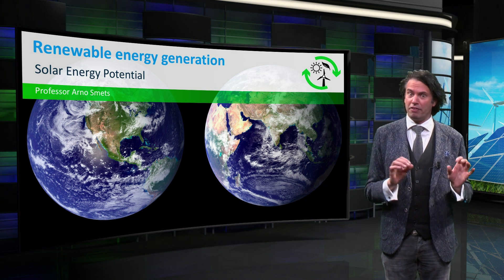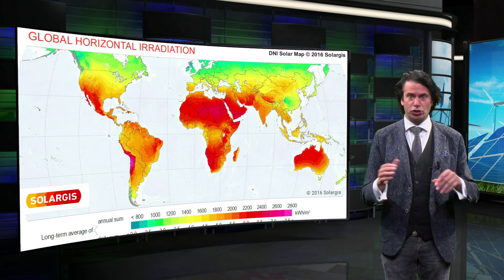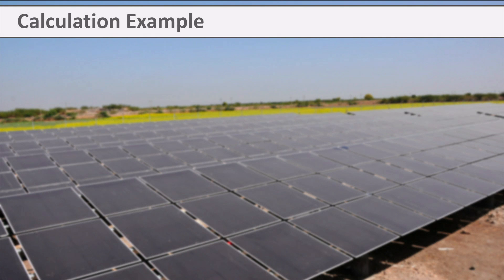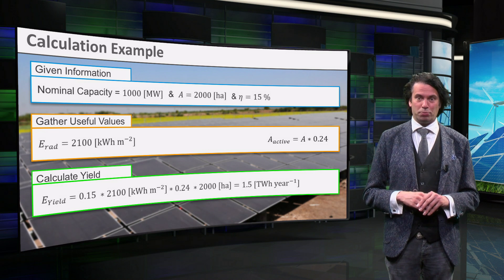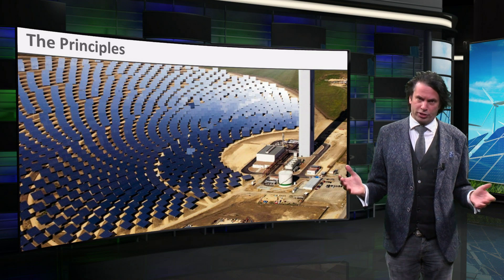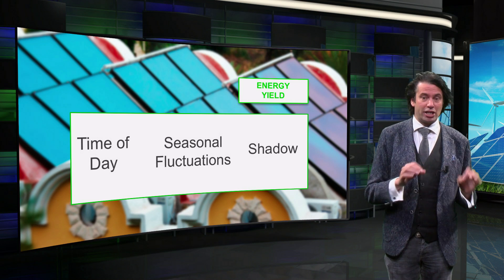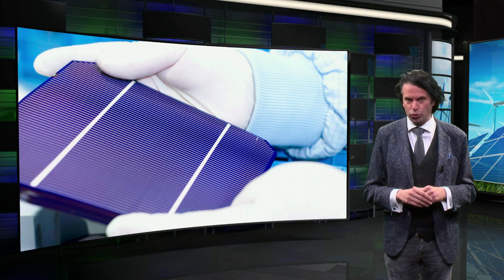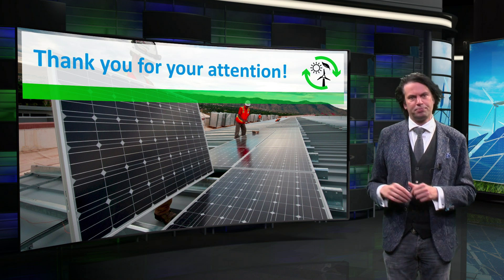EnergyX_2017_2.3_Solar_Energy_Potential-video